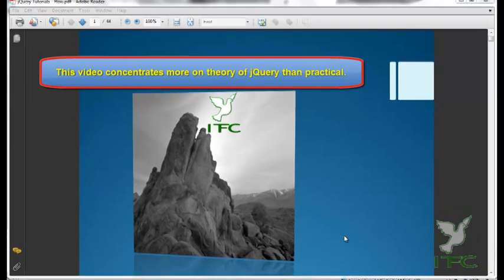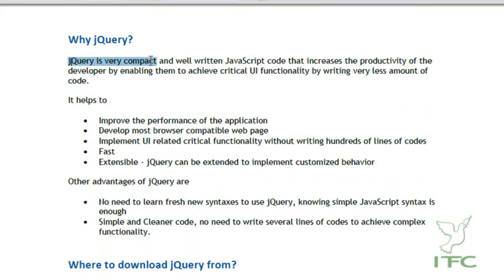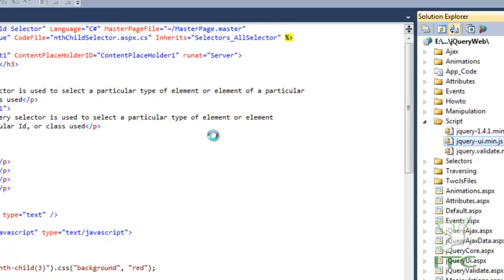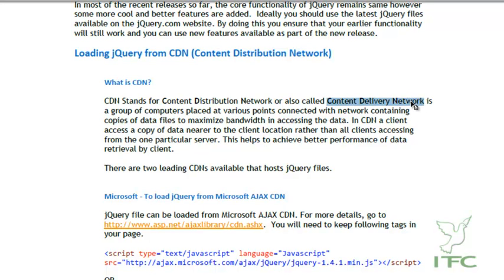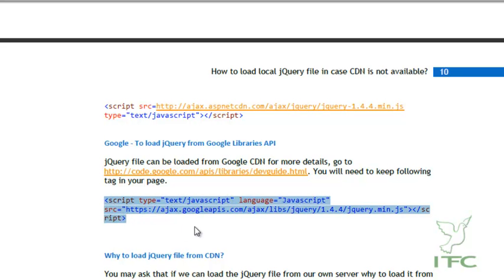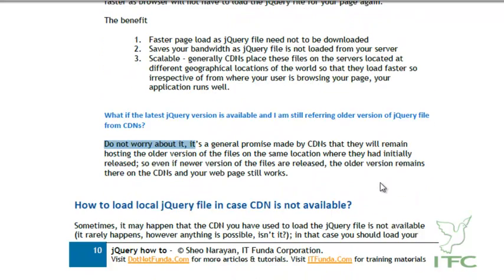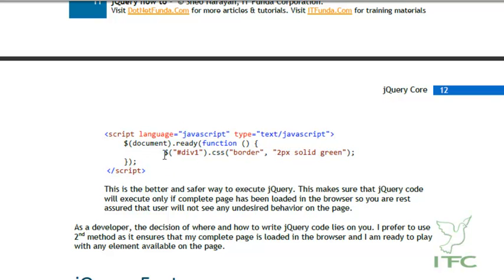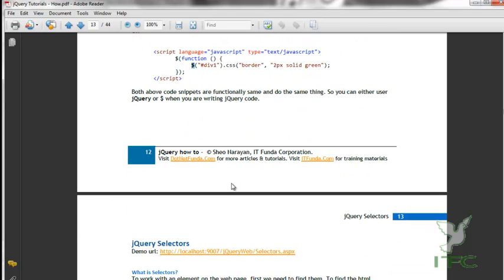What is JQuery?